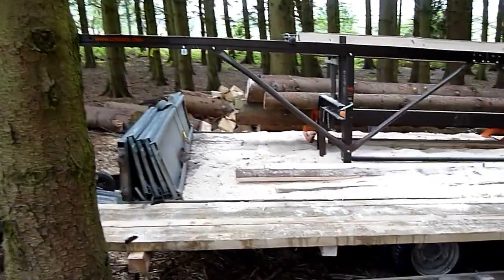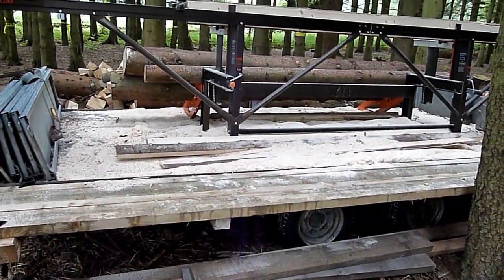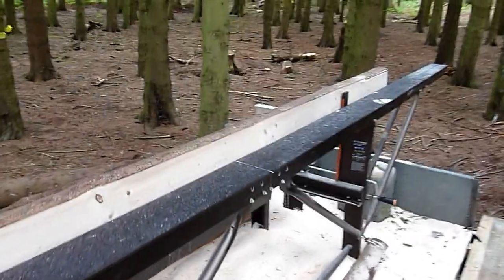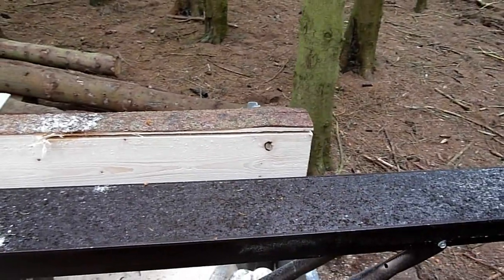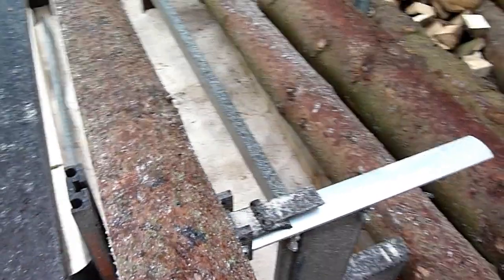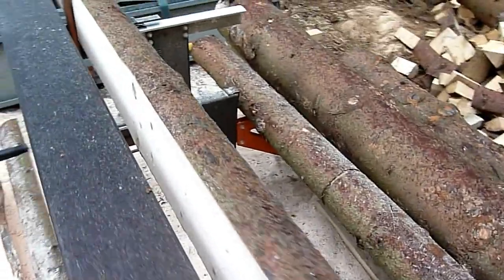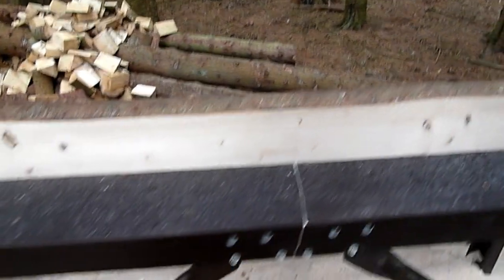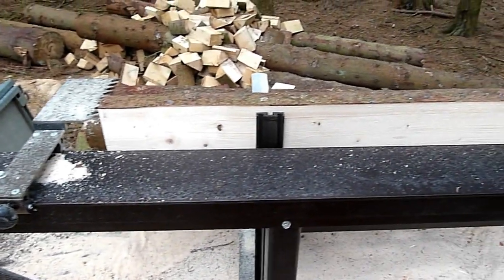GLENSHEE TIMBER SERVICES, LOGOSOL M8 SAWMILL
M8 SAWMILL ON AN IFOR WILLIAMS TRAILER